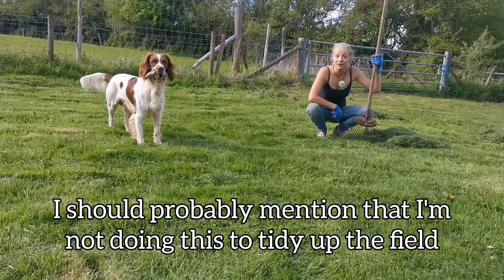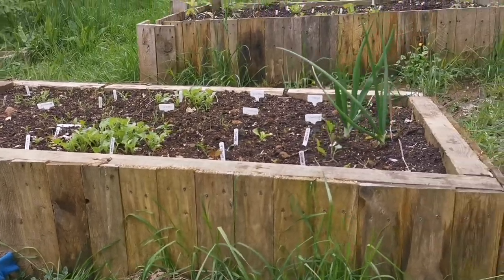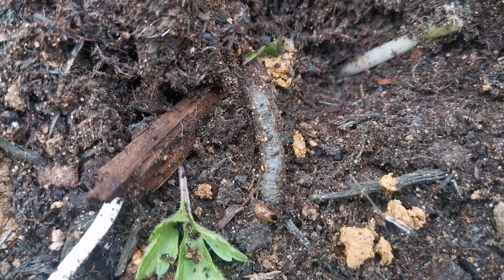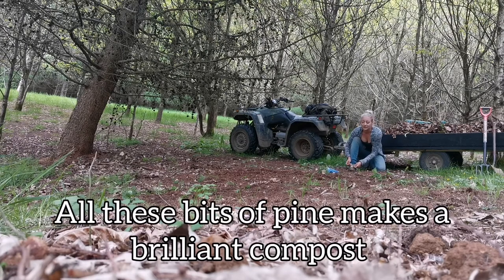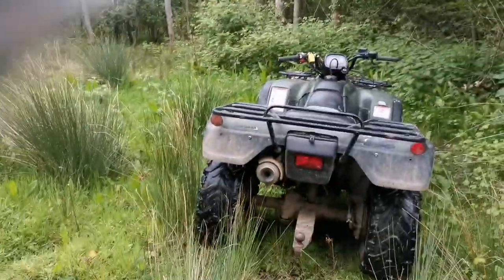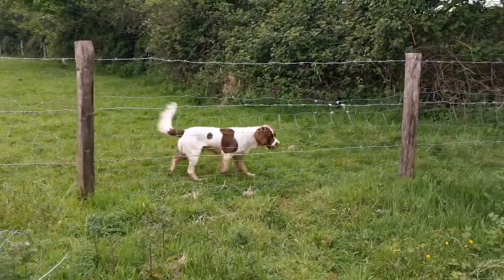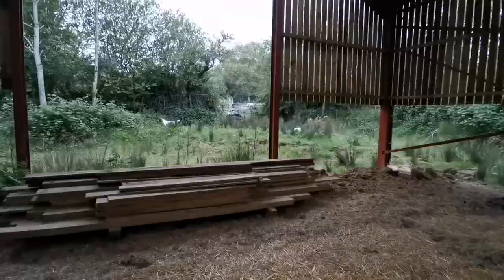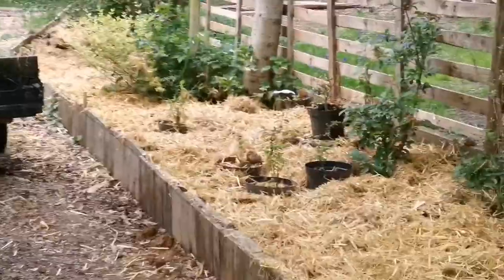#13 Garden in Progress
With summer fast approaching, time is ticking to prepare my garden ready for all of my young plants to find their forever home, and provide us their fruity gifts of nature.